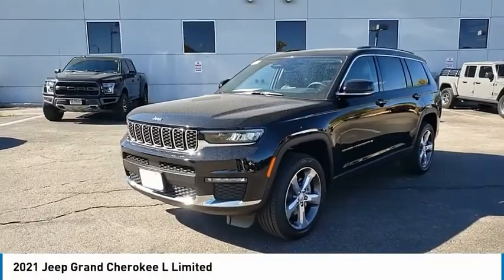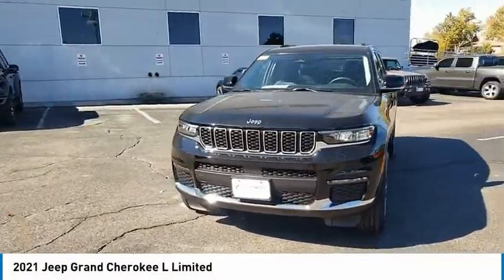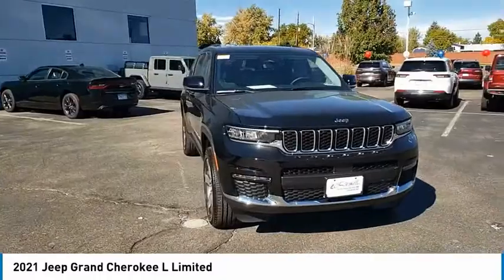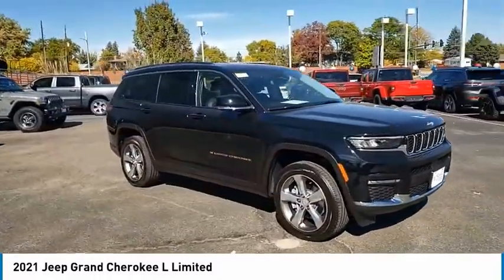2021 Jeep Grand Cherokee L M8158715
1800 W 104th Ave.

Check out this 2021! You'll appreciate its safety and convenience features! All of the premium features expected of a Jeep are offered, including: adjustable headrests in all seating positions, power door mirrors, and power front seats. Under the hood you'll find a 6 cylinder engine with more than 270 horsepower, and for added security, dynamic Stability Control supplements the drivetrain. Four wheel drive allows you to go places you've only imagined. We pride ourselves in the quality that we offer on all of our vehicles. Stop by our dealership or give us a call for more information.